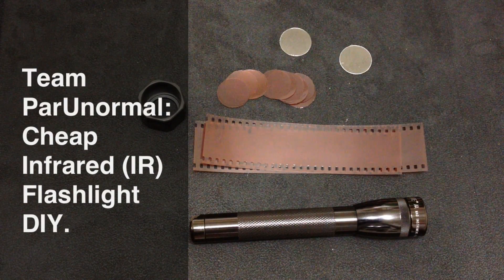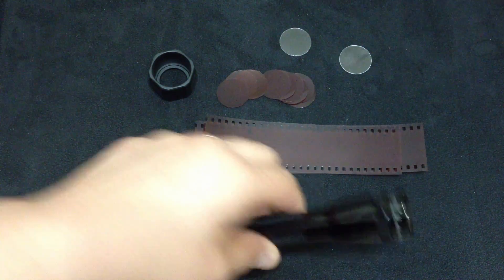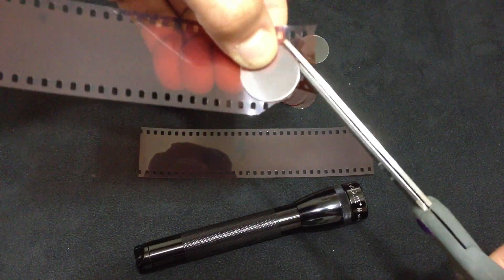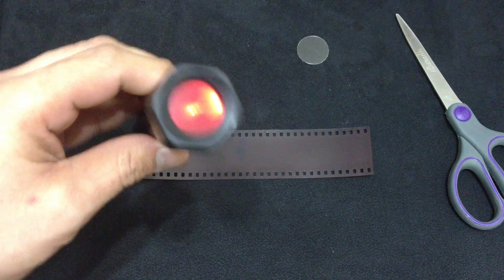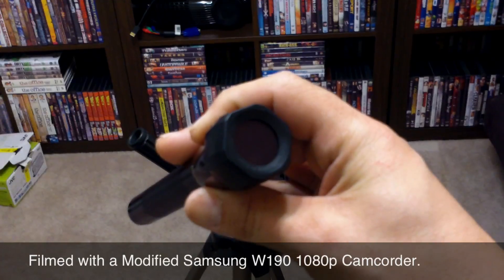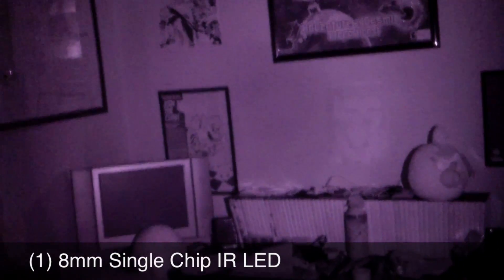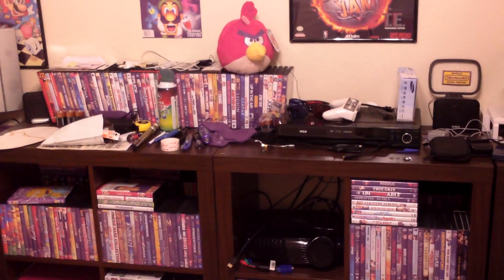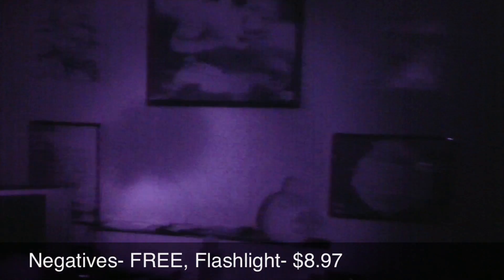Team ParUnormal: Cheap Infrared (IR) Flashlight DIY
Team ParUnormal shows you how you can take an ordinary flashlight and turn it to useable IR light for Night Vision Camera's/Camcorders by simply using film negatives as a light filter.
Basically, the negatives block out VISIBLE light from the flashlight and allow only IR light to pass through. Again, this does not work with LED flashlights.

Note: This does not work with LED flashlights.

Better video for larger flashlights using Camera Filter Paper! Works better than this guaranteed!